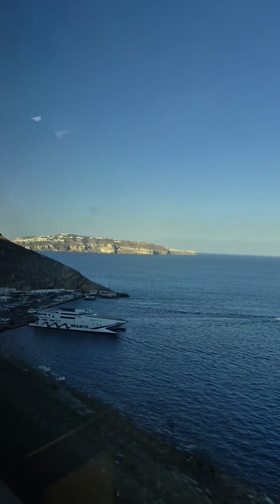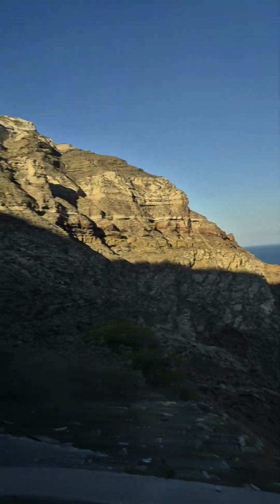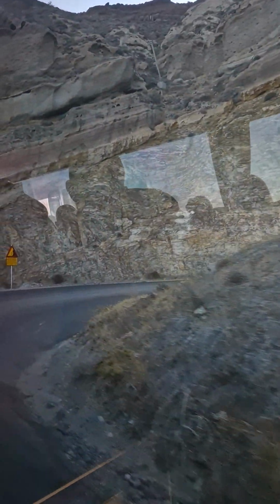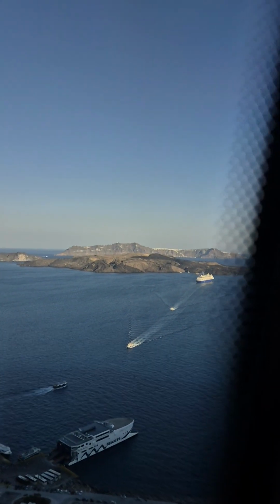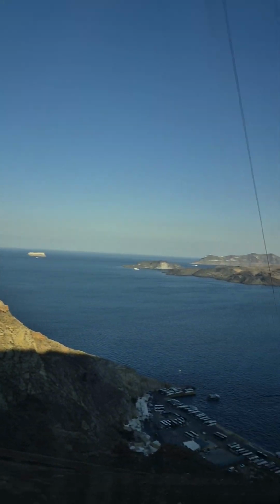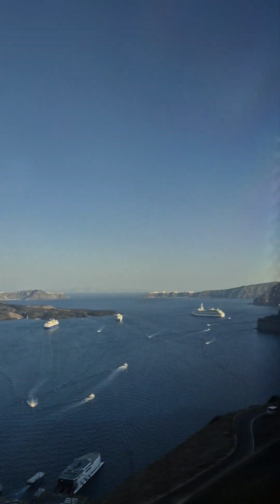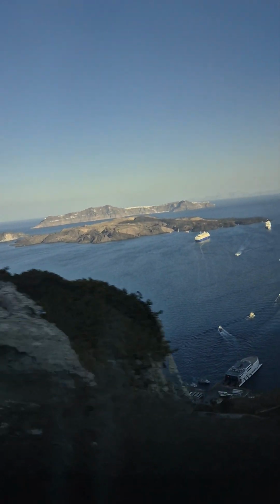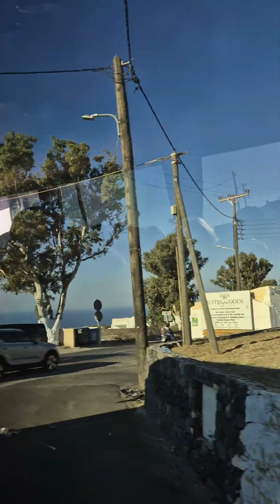Santorini Cruise Port Shuttle Bus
Bus trip up mountain